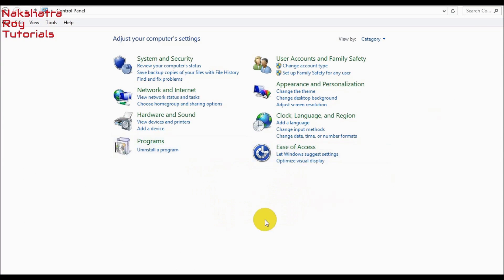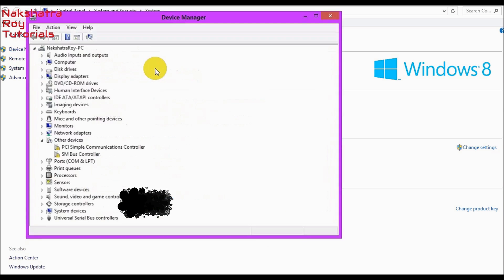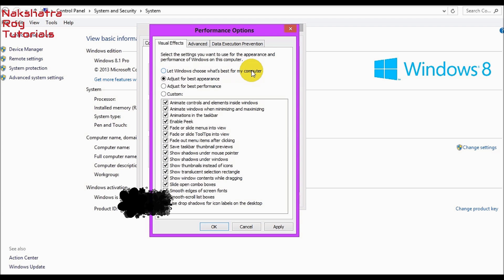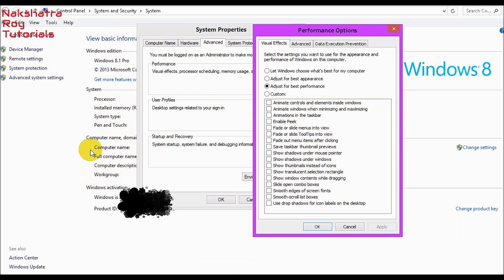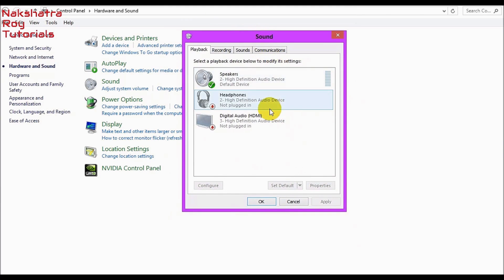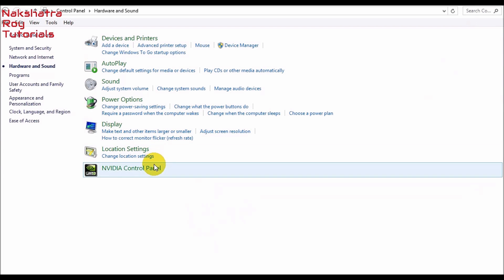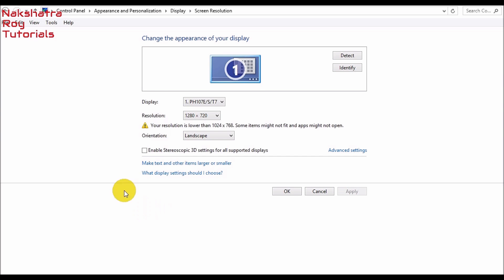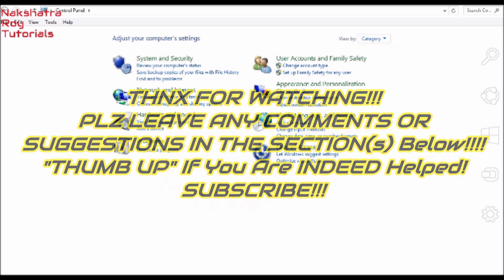HD: The BEST PC Settings (Visual Effects, Display, Sound Enhancement) Windows 7, 8, 8.1, 10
Finally The BEST Tutorial Video IS Out NOW!!!
Try Out This AWESOME Technique(s) To Get The MOST Out Of Your PC!!! Now Configure EVERYTHING!
BEGINNERS TUTORIAL ON:
"THE BEST PC SETTINGS FOR THE BEST PERFORMANCE"
Which Shows All The Necessary Settings In The "Control Panel" Of Your PC. Try The Settings Out And See Your Redefined PC Performance!
The Settings Will Obviously Improve How You Work On Your PC, And CHANGE Your GAMING Experience!
Try Them Out NOW!!!
***WINDOWS 7, 8, 8.1, 10 ONLY***

Some Of The Settings Are Listed Below:
1. Sound- Enable BASS, Enable FULL Volume, Select The Highest HZ Available
2. Display- 1280*720 Recommended Resolution, Select LET WINDOWS CHOOSE In The Visual Effects Menu